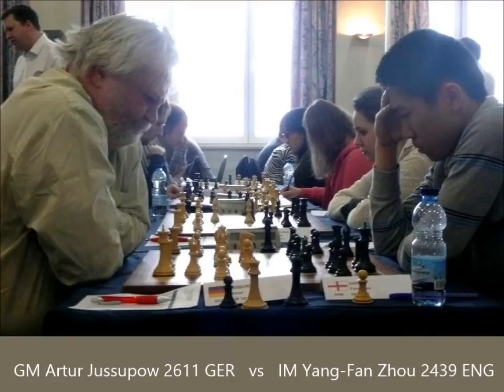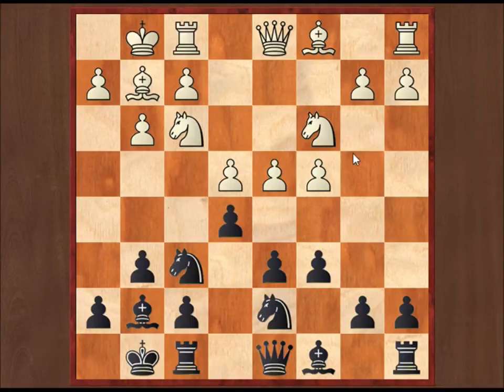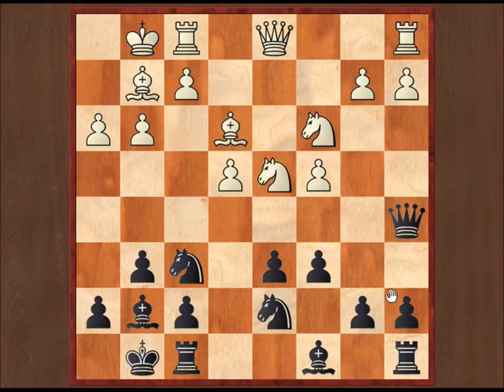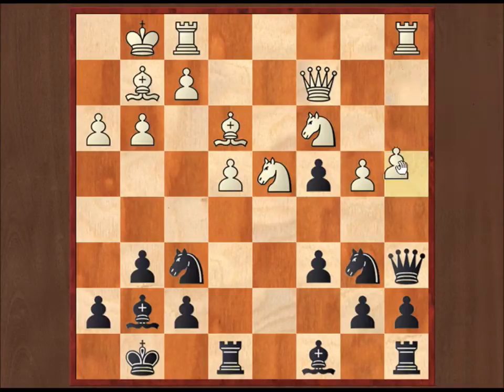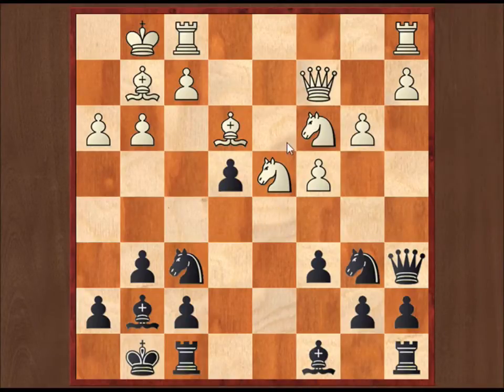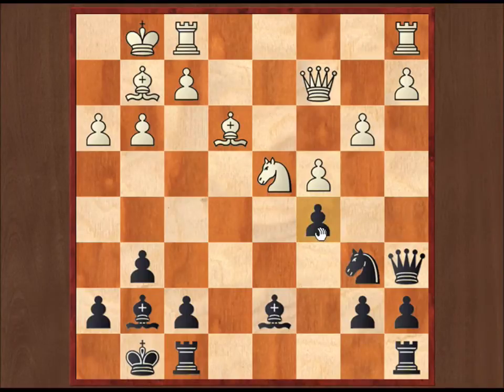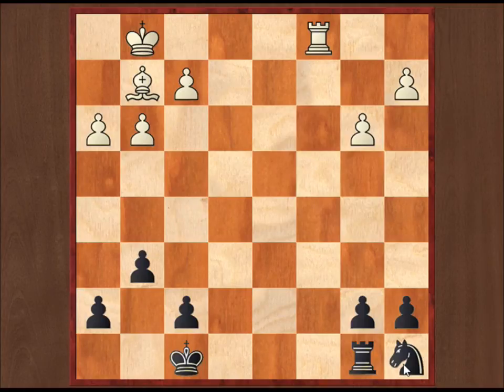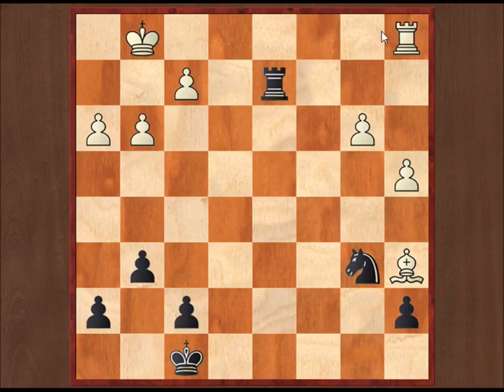TRAUMATIC Chess game: Grandmaster Jussupow vs IM Zhou [1/2]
Commentary on my game against chess Legend Artur Jussupow which devastated me and almost ended my chess career.
Gibraltar 2013, KID g3 fianchetto